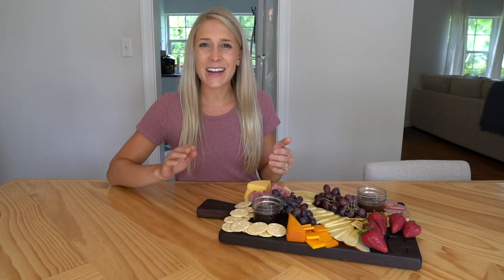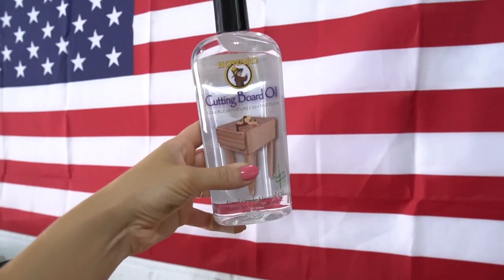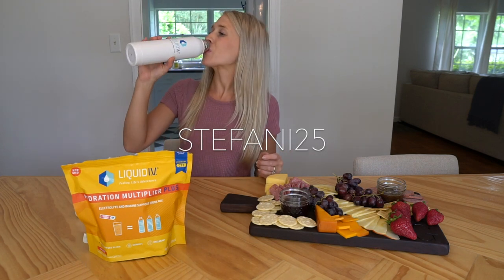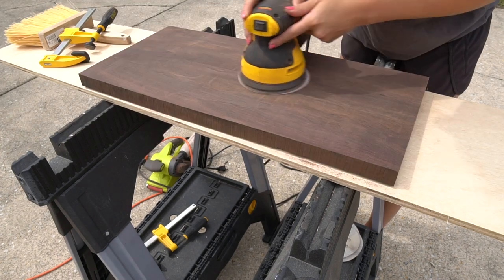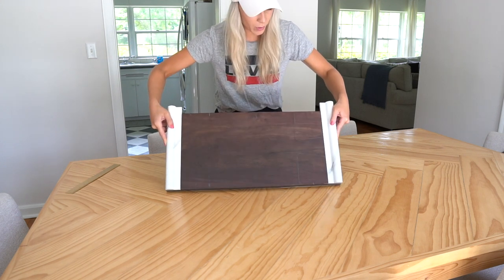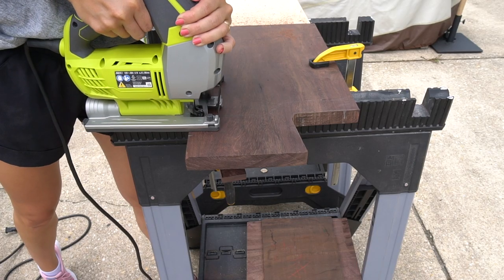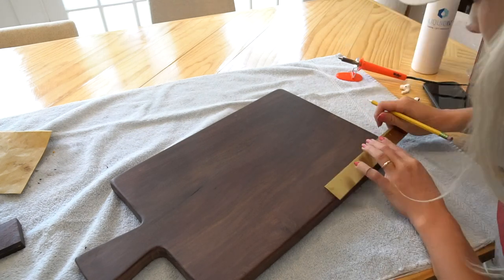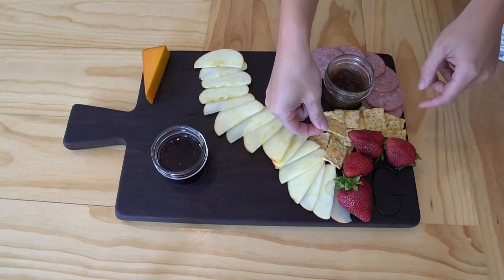DIY Charcuterie Board | Home With Stefani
Here's a simple tutorial on how to build your own charcuterie board!!